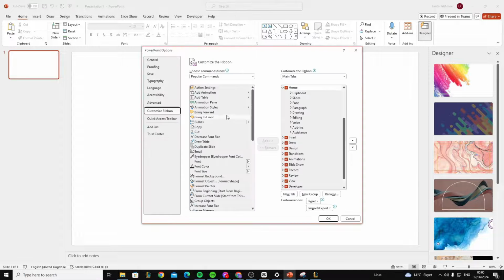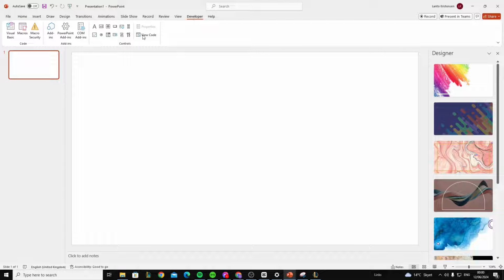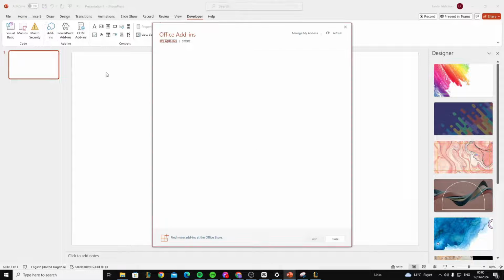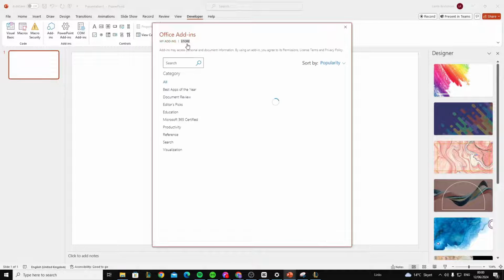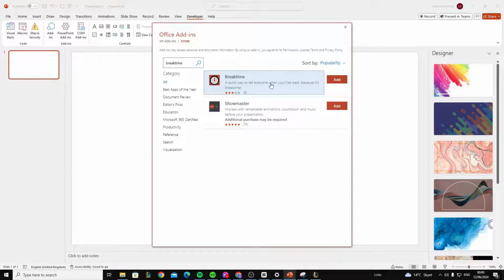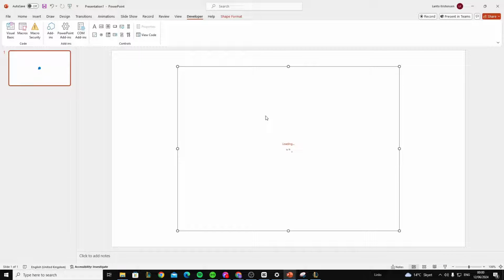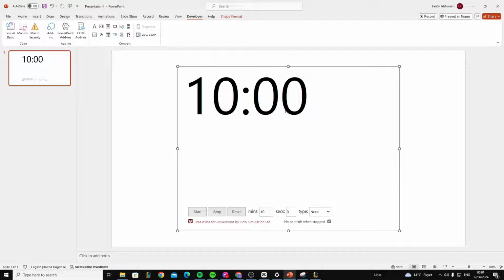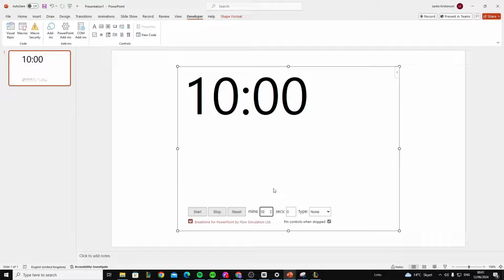How To Add Timer In PowerPoint (2025)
In this video I'll show you how to easy and fast add a timer to your microsoft powerpoint presentation. The method is very simple and clearly described in the video. Follow all of the steps & see how you can add a timer in powerpoint PPT!